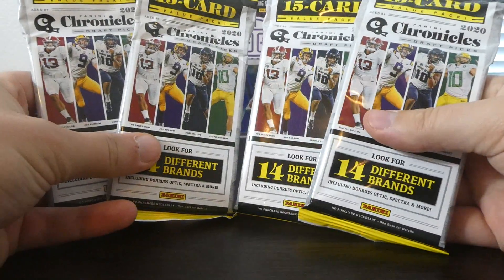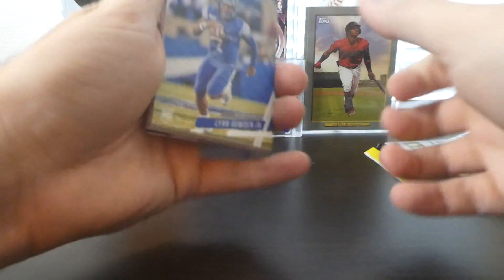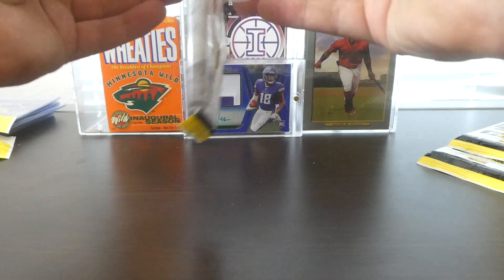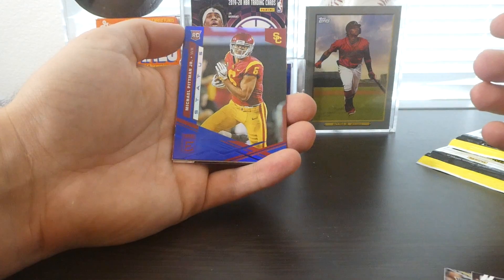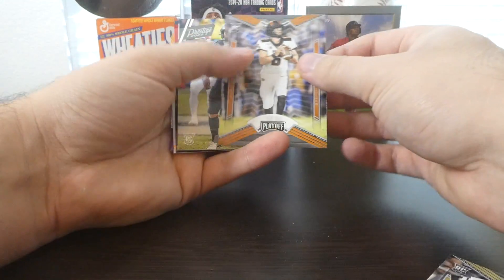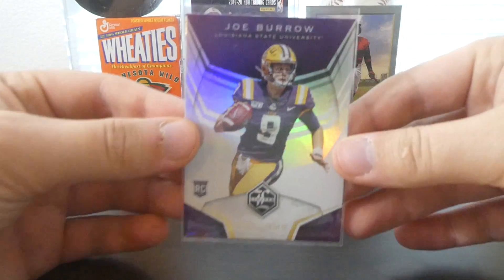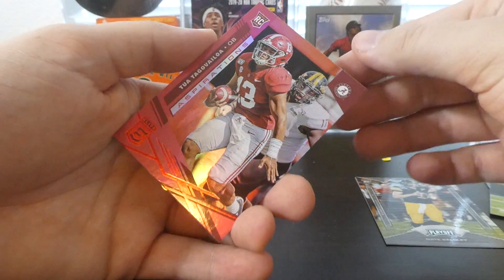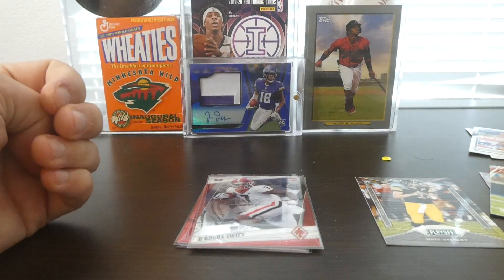Let's Geaux Joe! - 2020 Chronicles Draft Picks Value Packs!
I have always been a big fan of sports cards but had fallen out of the hobby for several years and now I am looking to return and open mystery packs, do box breaks, and share the entire experience with others! please like and subscribe to show support and I will continue to make videos and improve!